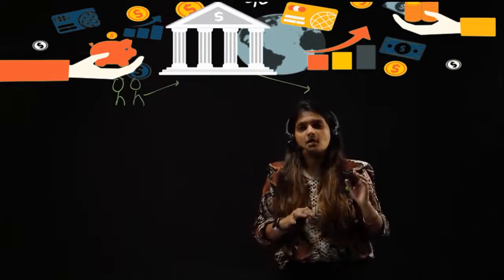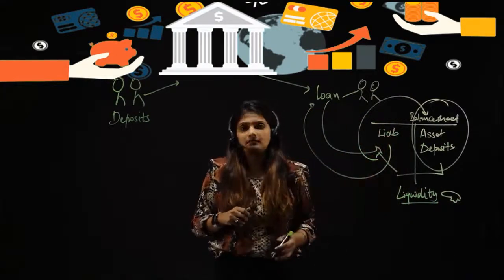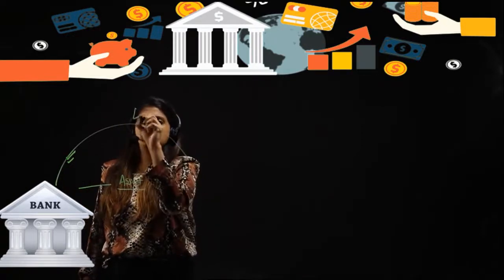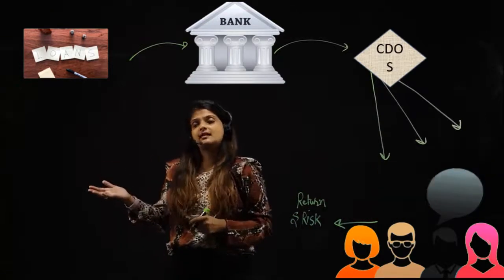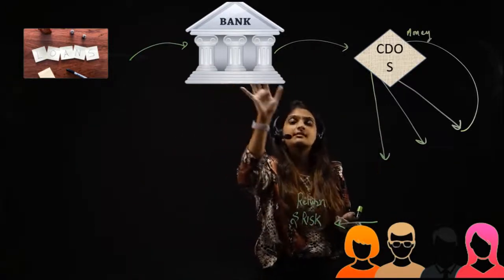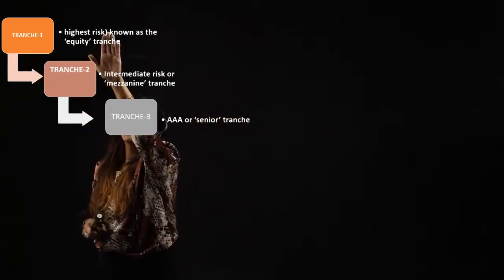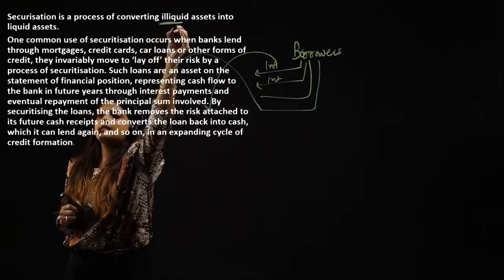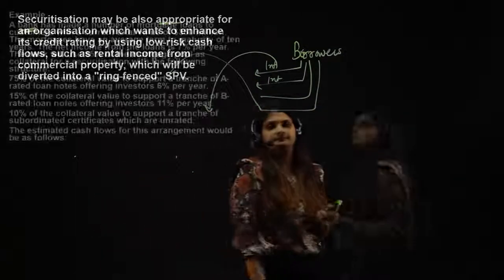ACCA - AFM Securitisation Through CDOs ACCA with LSBCA Best Institute in INDIA